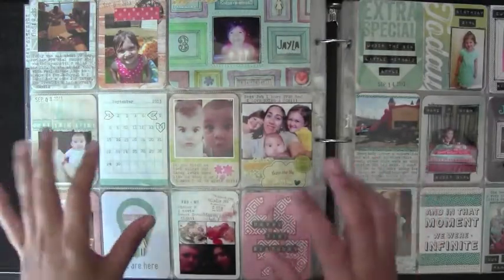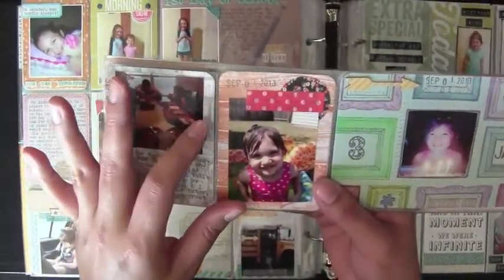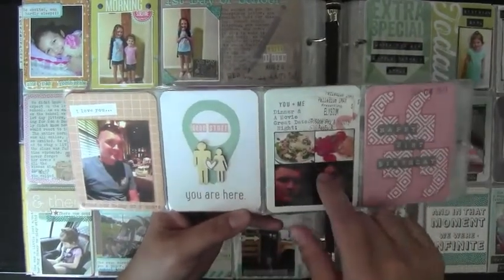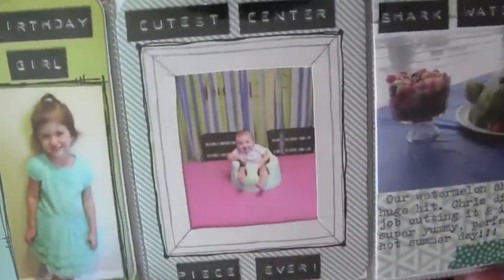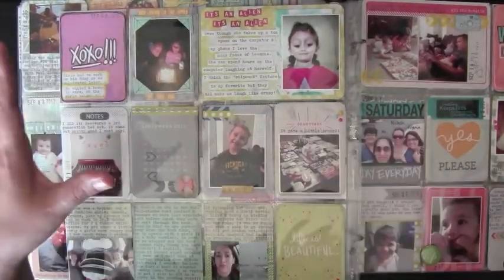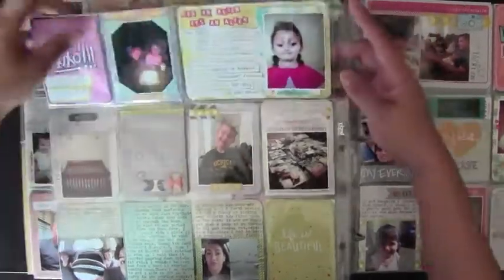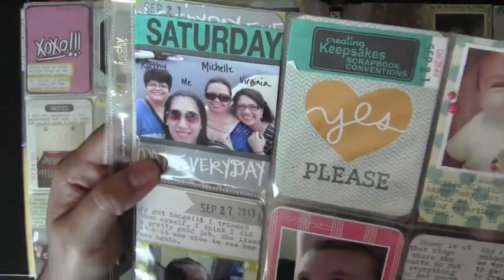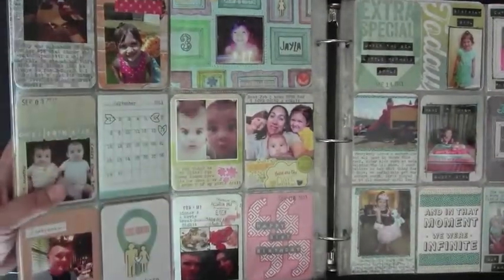:: Project Life September 2013 ::